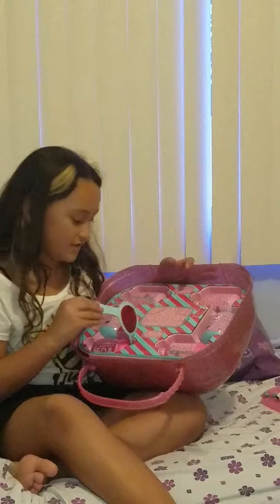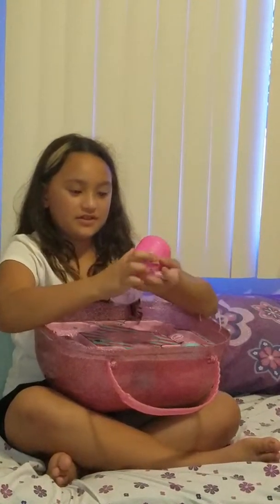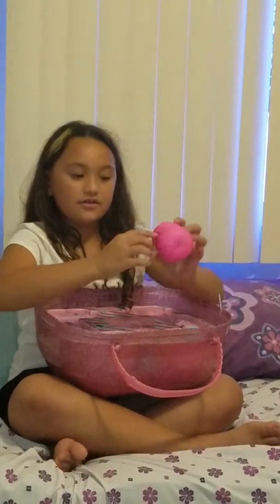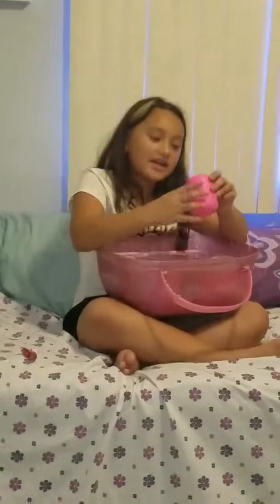Opening LOL BIG surprise